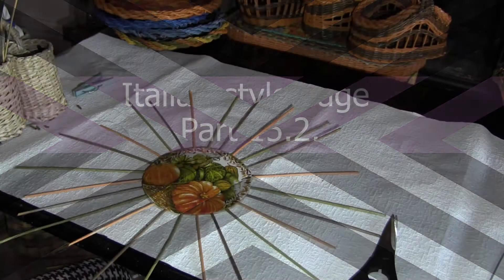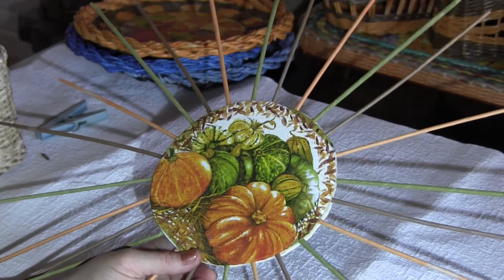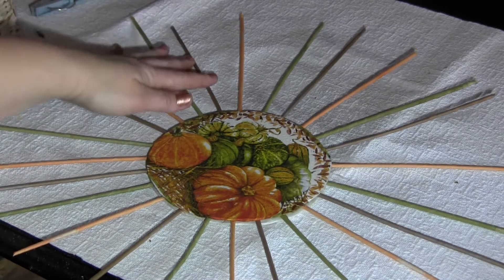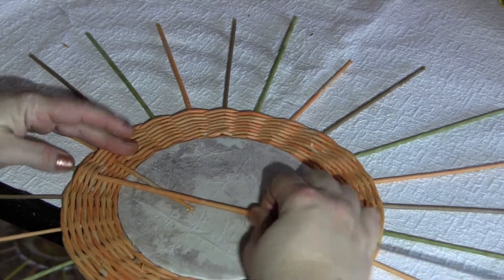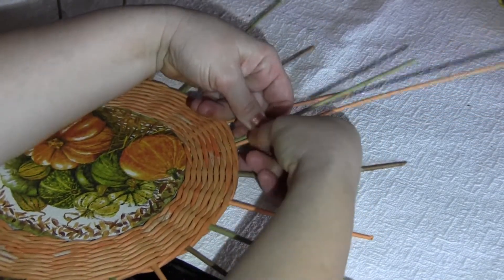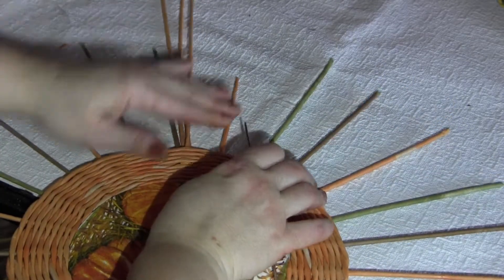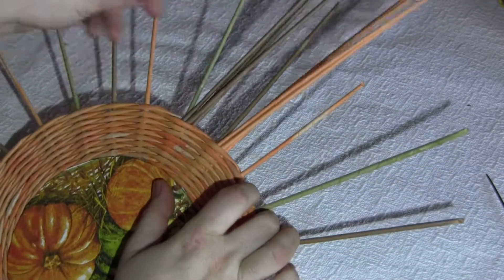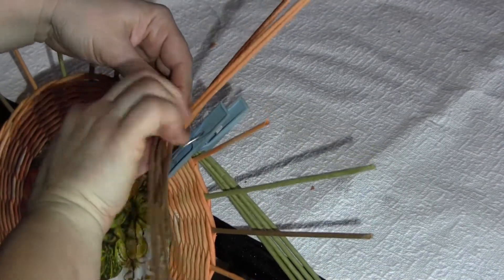Italian style edge. Part 15.2.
▅ ▆ ▇ █ █ █░░A░T░T░E░N░T░I░O░N░ █ █ █ ▇ ▆ ▅
▬► Website «Newspaper weaving»
▬►The group «Newspaper weaving»  on Facebook